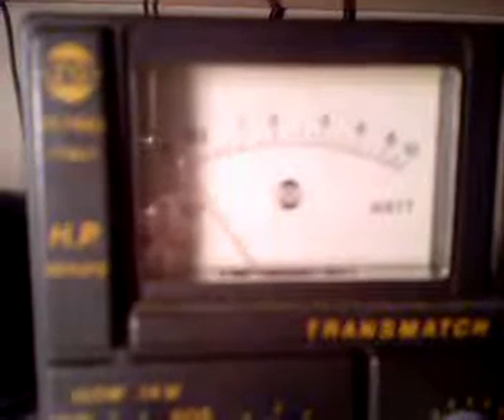amplifier / burner / linear.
ZETAGI B550p